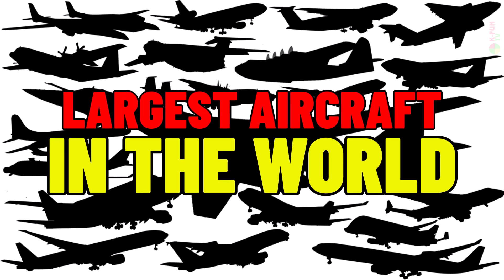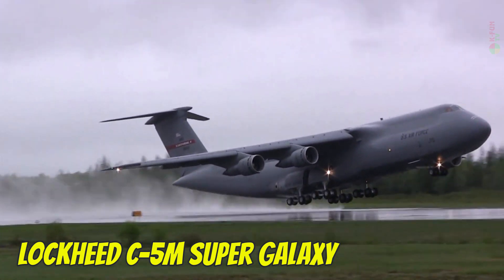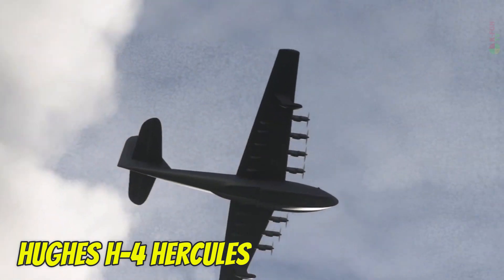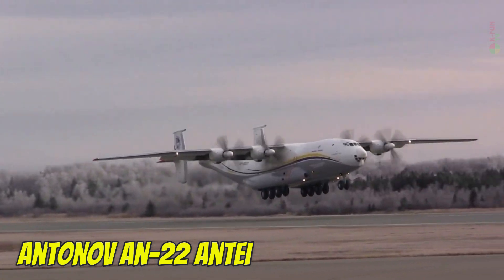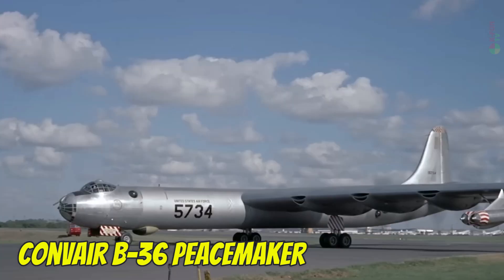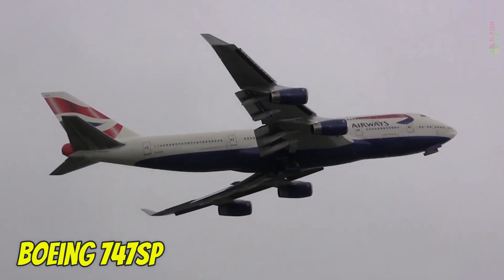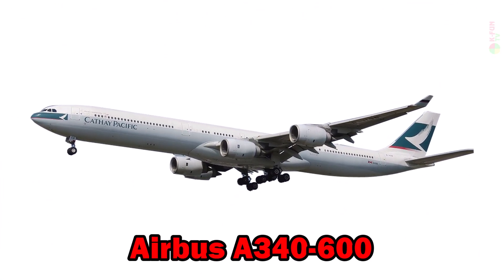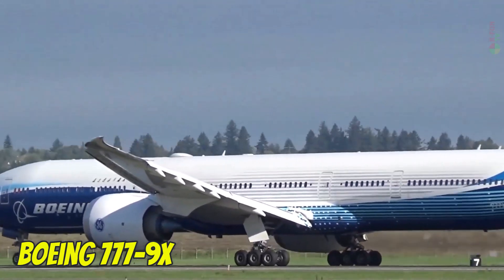Top 20 Largest Airplanes in the World All Time | Antonov, Airbus, Boeing, Tupolev, Kawasaki,Lockheed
Top 20 Largest Airplanes in the World All Time | Antonov, Airbus, Boeing, Tupolev, Kawasaki, Lockheed - Kfun TV
In the world of aviation, engineers have constantly pushed the boundaries of aircraft size to accommodate increasingly larger numbers of passengers. From colossal cargo carriers to massive passenger planes, these soaring giants of the skies are an amazing sight to see. Join us for today's video, as we count down the top 20 biggest planes and aircraft ever constructed.
Antonov An-225 Mriya
Stratolaunch Roc
Airbus A380-800
Boeing 747-8 Intercontinental
Lockheed C-5M Super Galaxy
Antonov An-124 Ruslan
Boeing Dreamlifter
Airbus Beluga XL
Boeing 777-9X
Convair B-36 Peacemaker
LM-100J Super Hercules
Airbus A340-600
McDonnell Douglas KC-10 Extender
Boeing 747SP
Hughes H-4 Hercules
Tupolev Tu-160 Blackjack
Boeing YAL-1 Airborne Laser
Antonov An-22 Antei
Ilyushin Il-76MF
Kawasaki C-2

Cutepig channel provides content and learns about the world of animals such as Farm Animals, Wild Animals, Sea Animals, Dinosaures ... help us to better understand and love and respect life on our planet.